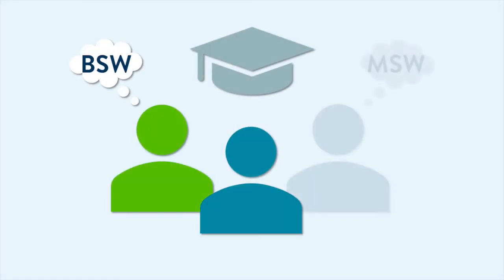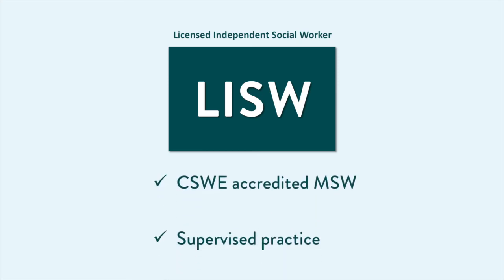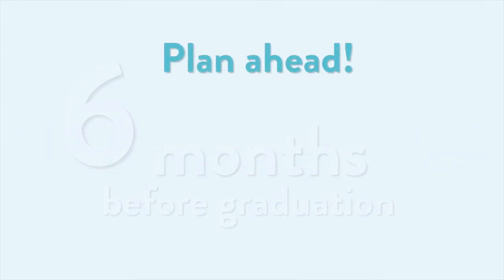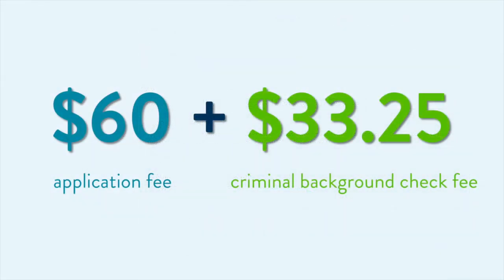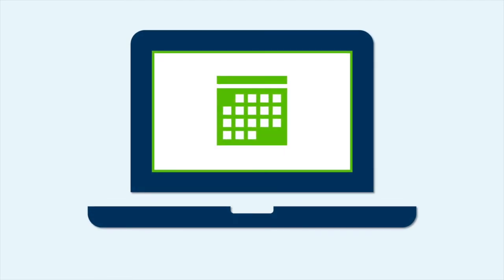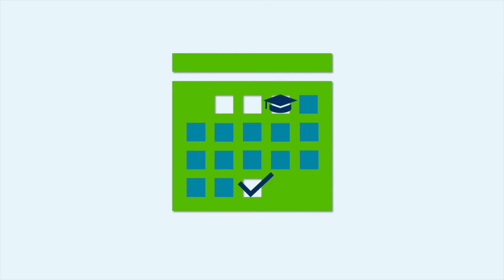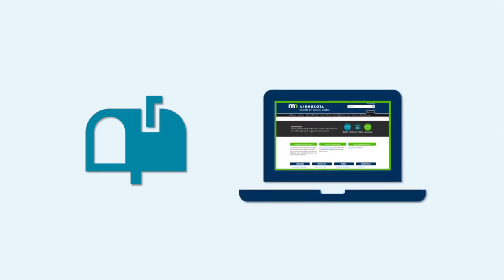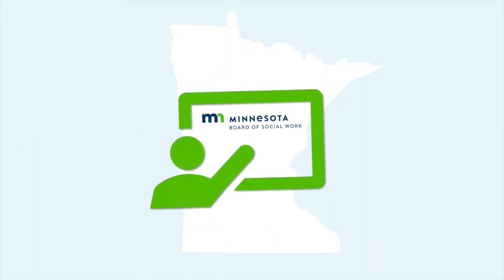License Application Process for Social Work Students | Minnesota Board of Social Work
If you are a current social work student wondering when and how to apply for a social work license in Minnesota, watch this short video for an overview of the application process.

Go to the Board's website for complete information about Minnesota social work licensing requirements